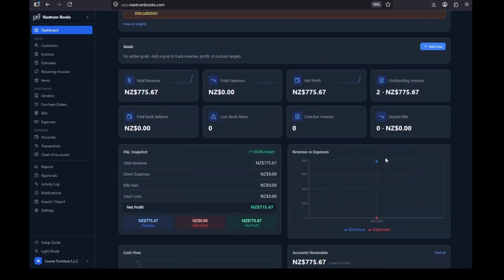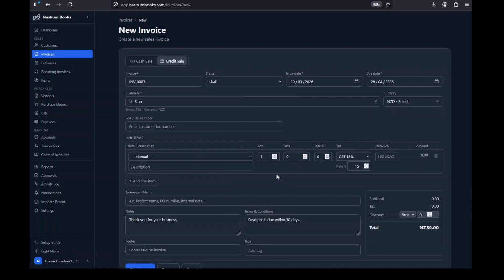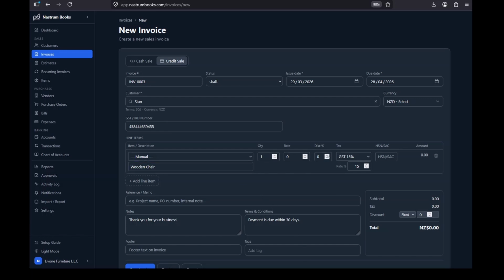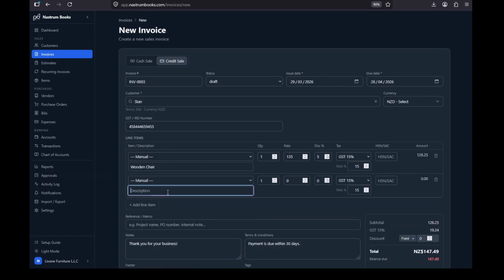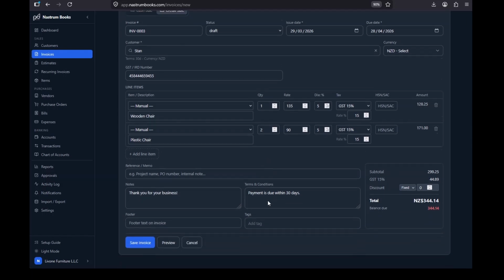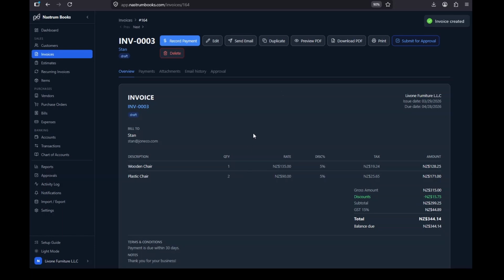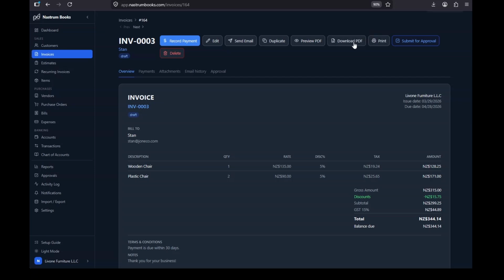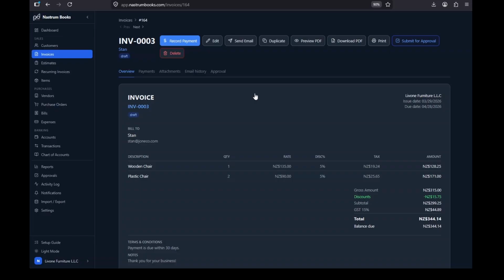How to Create an Invoice Nastrum Books Free Accounting Software 2026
How to create a professional invoice in Nastrum Books - free accounting software for small business.

In this tutorial:
00:00 - Invoice list overview
00:06 - Create a new invoice
00:09 - Select or add a customer
00:31 - Add line items with tax and discount
00:37 - Add multiple line items
01:11 - Preview your invoice
01:24 - Invoice actions (pay, email, PDF)
01:30 - Full PDF preview
01:55 - What's next

No credit card required. Free forever for solo users.